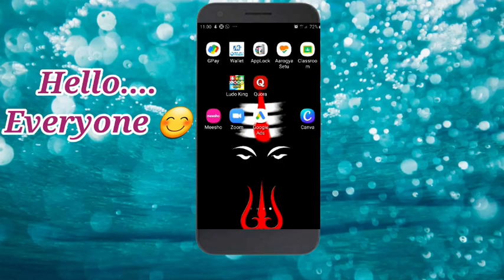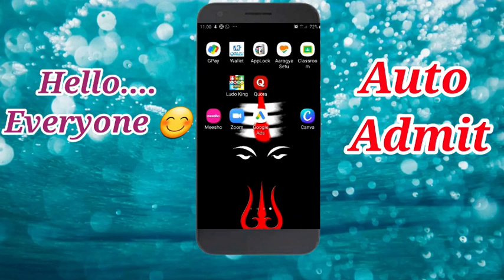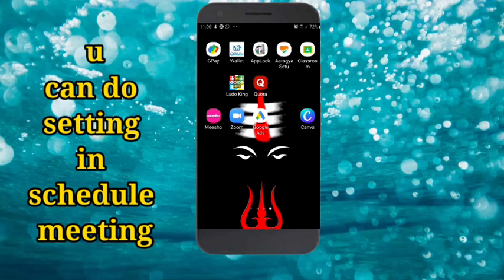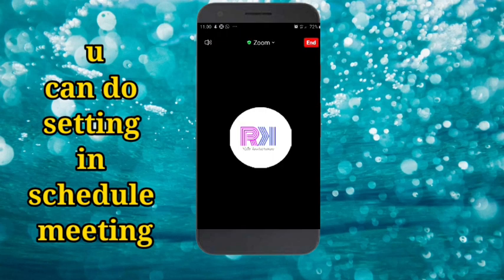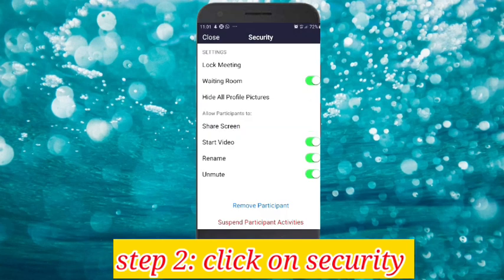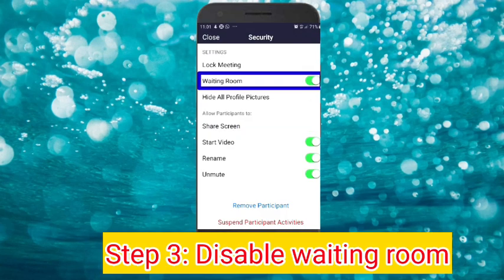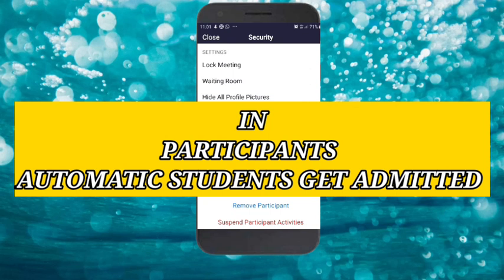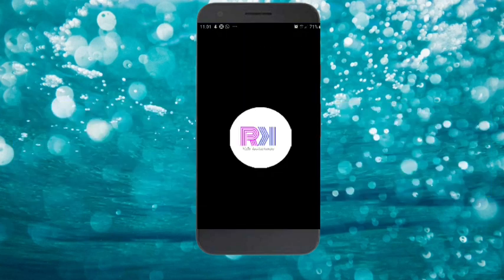How to Disable waiting room in zoom App ?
3 steps for disable waiting room in zoom app.
auto admit in zoom app